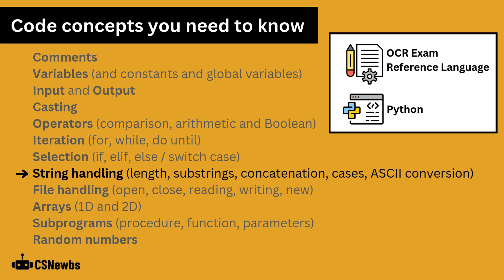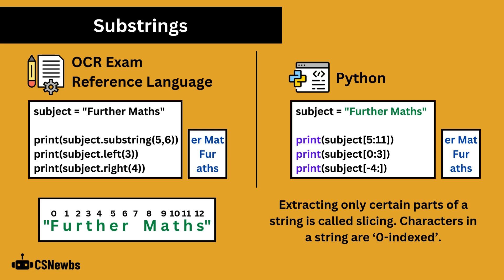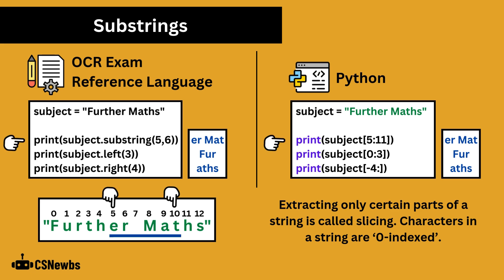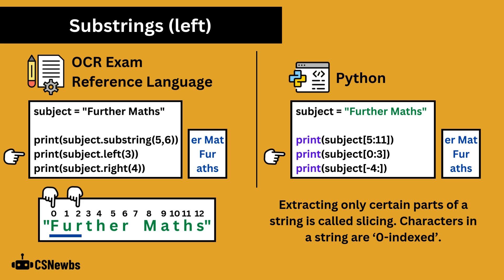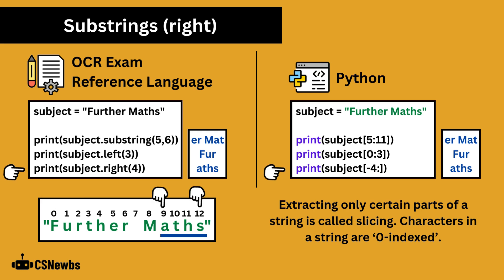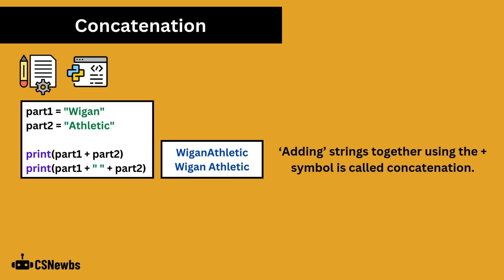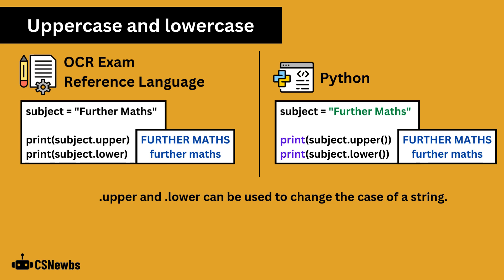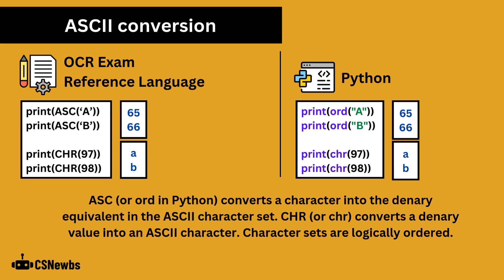String Manipulation | 2.3 | OCR GCSE Computer Science | J277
This video explains how to use string handling (manipulation) techniques, including working out the length of a string, extracting certain characters using slicing (substring, left and right), changing case and ASCII conversion.

This video is based on the OCR J277 Computer Science specification. The topic is '2.2.3 Additional Programming Techniques' from Paper 2.